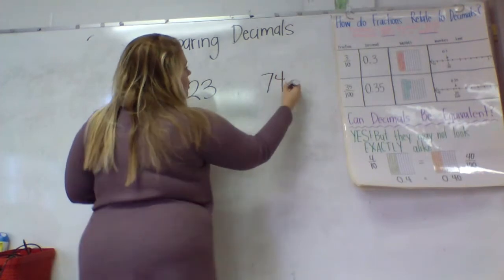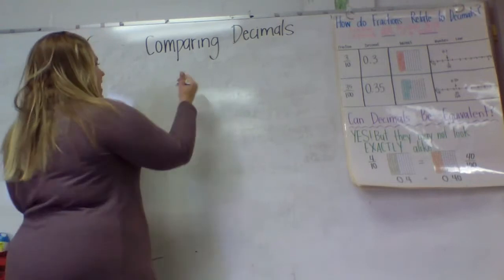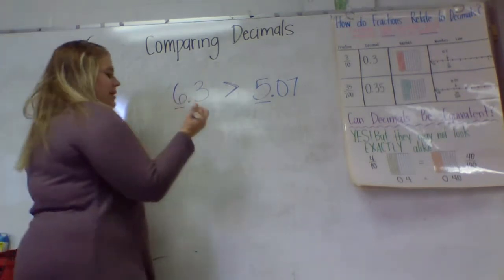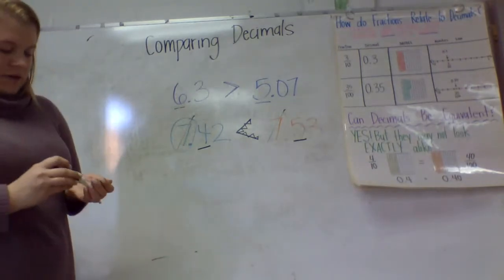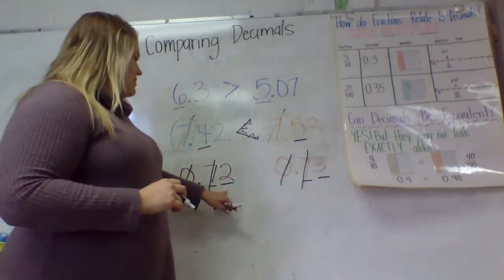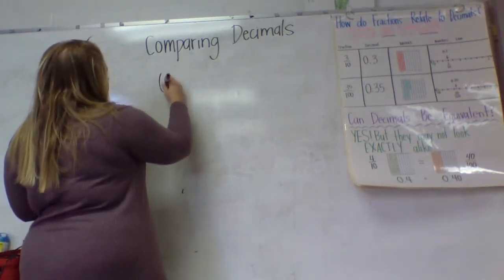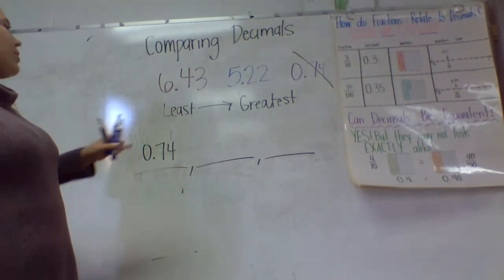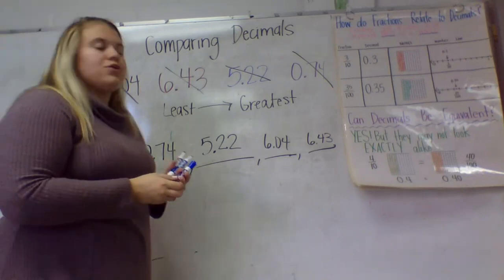Ordering Fractions Lesson